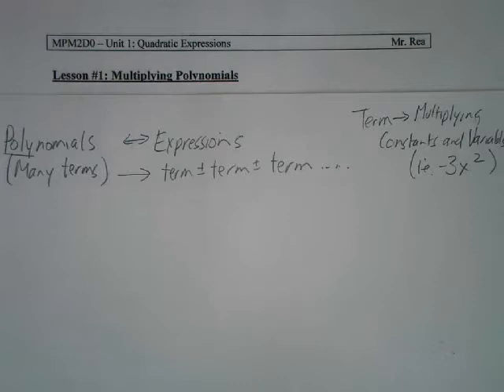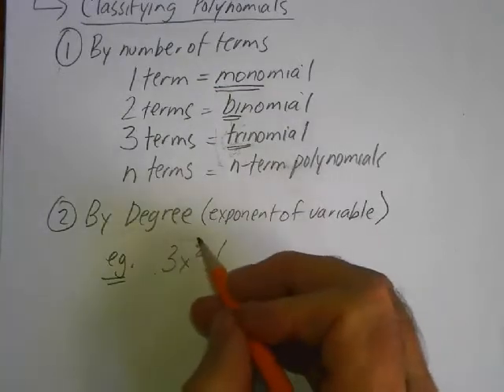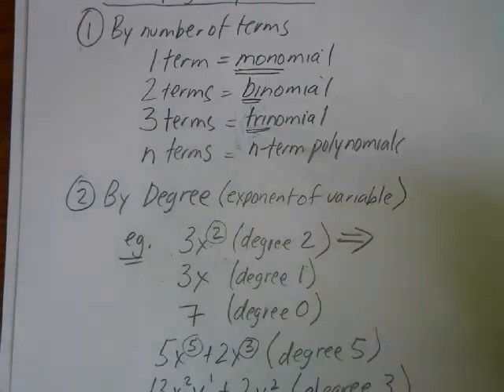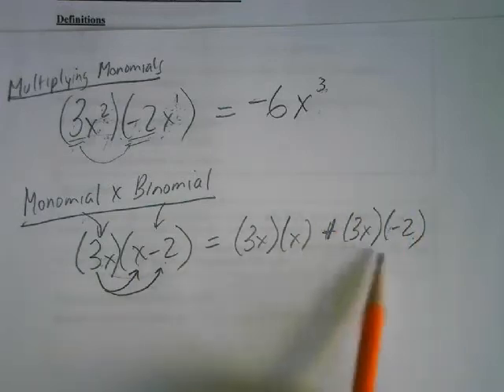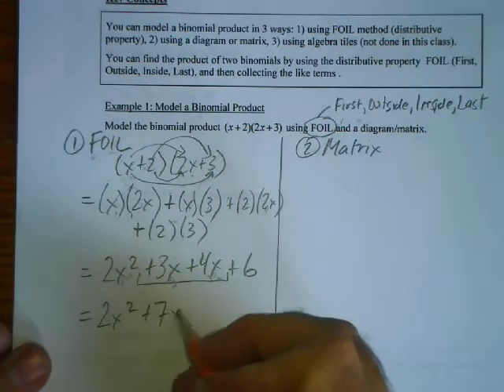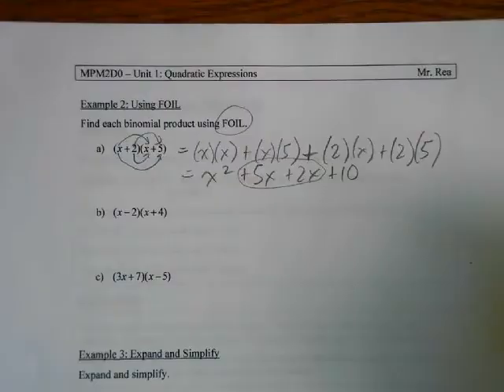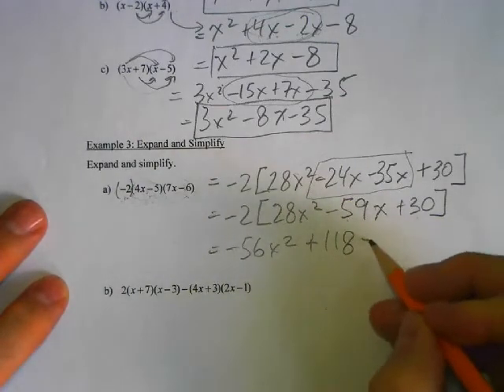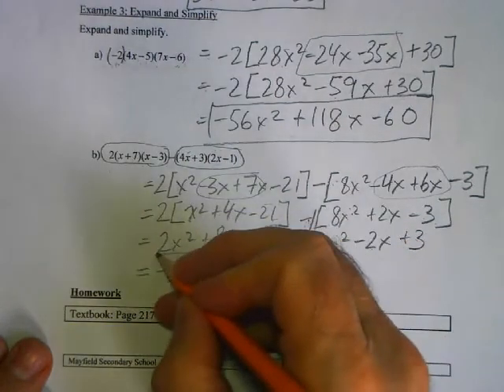Grade 10 Academic Math Lesson 3 - Multiplying Polynomials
Multiplying 2 binomials using FOIL or Matrix techniques.